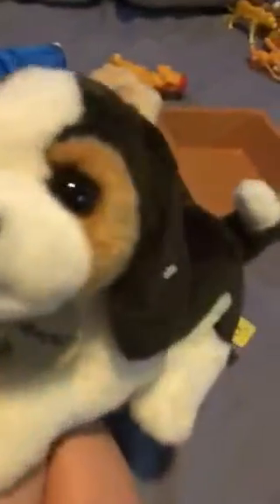Tinsleys toy show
Shane nevers